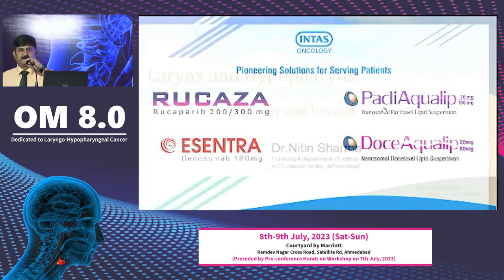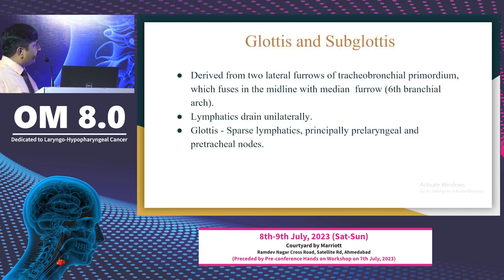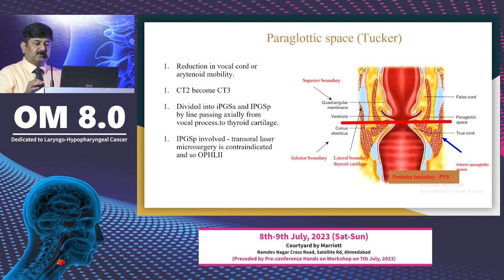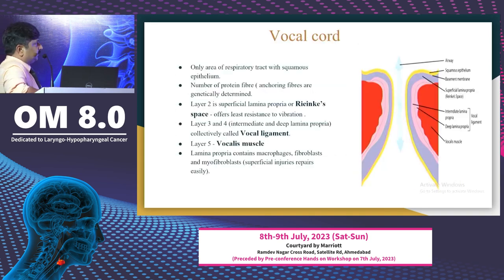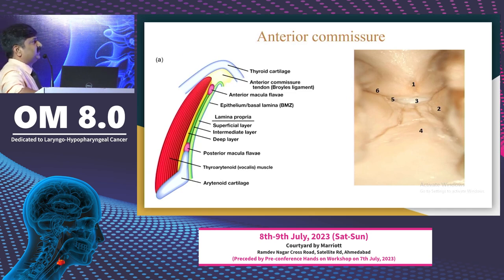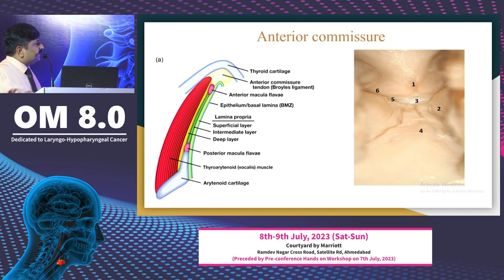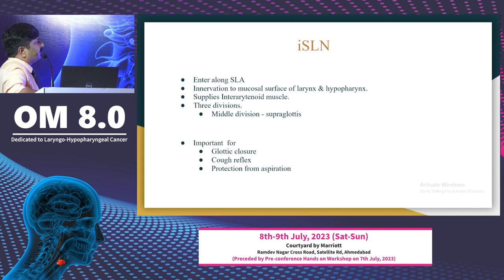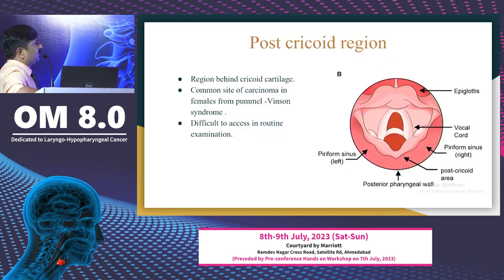Applied anatomy of larynx and hypopharynx| Nitin Sharma| OM 8